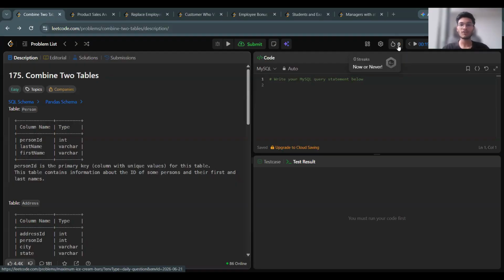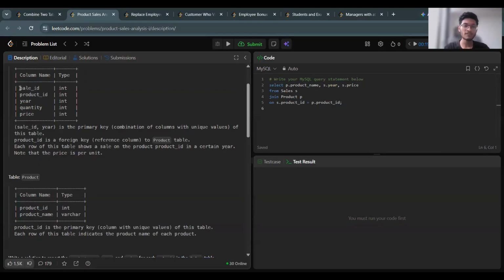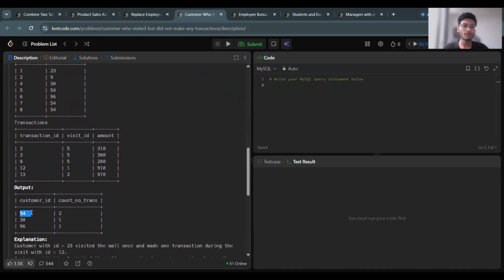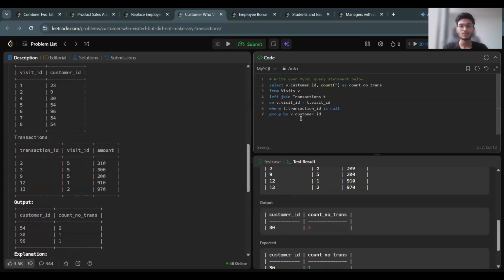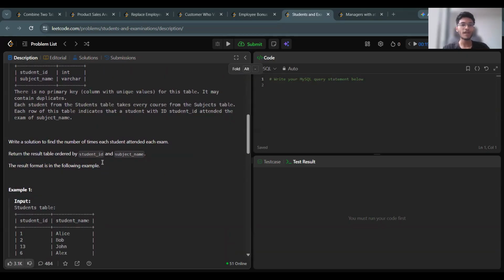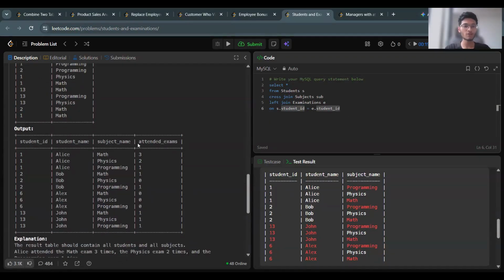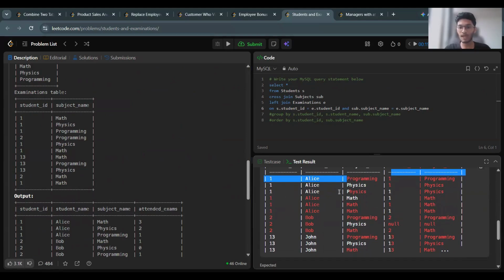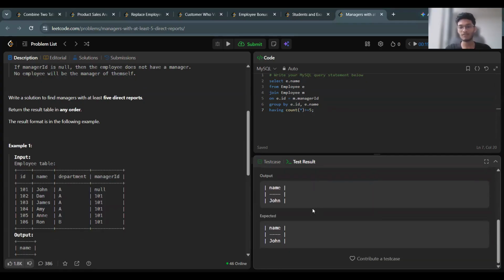20. Cracking the SQL Interview: Master SQL JOINs (7 LeetCode Problems) | Part 3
🚀 Ready to ace your next technical interview? In Part 3 of our LeetCode SQL series, we dive deep into some of the most frequently asked SQL JOIN interview questions involving INNER JOIN, LEFT JOIN, SELF JOIN, and CROSS JOIN.

If you've been struggling to understand when to use different types of joins, how tables are connected, or how to solve real-world SQL interview questions involving multiple tables, this video is for you. We walk through 7 interview-focused problems step-by-step, explaining not just the solution but the thought process behind every query.

🚀 What You’ll Learn:

• The difference between INNER JOIN and LEFT JOIN.
• How NULL values behave in JOIN operations.
• How SELF JOIN works and when to use it.
• How CROSS JOIN generates combinations of records.
• How to solve customer, employee, manager, and examination-based SQL interview questions.
• Common JOIN mistakes and how to avoid them.
• Real-world applications of SQL JOINs in analytics and reporting.

LeetCode SQL Problems Solved:
0:00 Introduction
0:27 LeetCode 175. Combine Two Tables
3:03 LeetCode 1068. Product Sales Analysis I
5:27 LeetCode 1378. Replace Employee ID With The Unique Identifier
8:22 LeetCode 1581. Customer Who Visited but Did Not Make Any Transactions
14:46 LeetCode 577. Employee Bonus
18:18 LeetCode 1280. Students and Examinations
29:01 LeetCode 570. Managers with at Least 5 Direct Reports
32:46 Outro

📌 Practice Before Watching

Try solving each problem on your own before watching the solution. You'll learn SQL much faster by attempting the problems first and then comparing your approach with the solution.